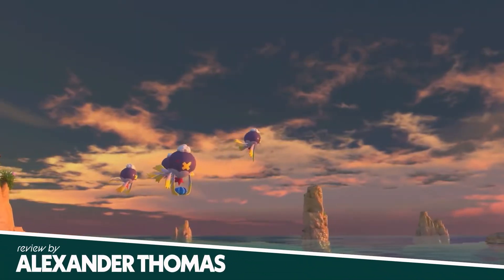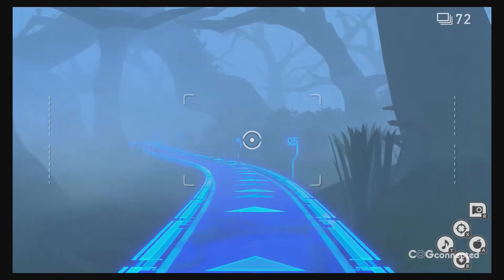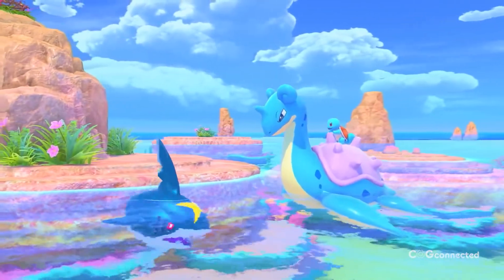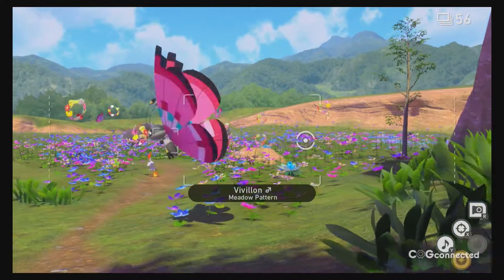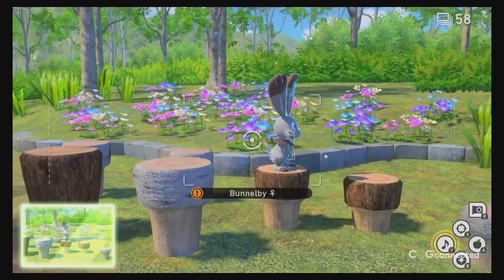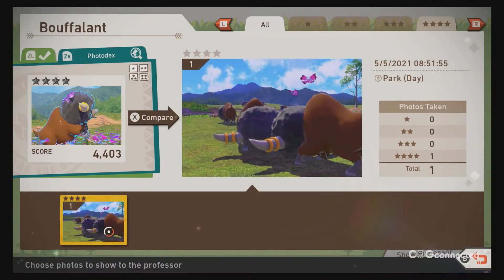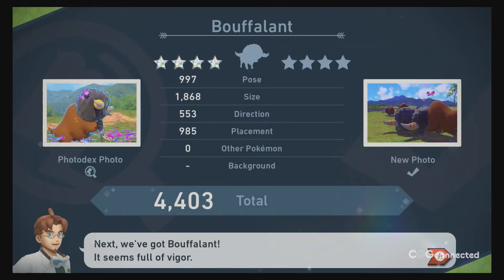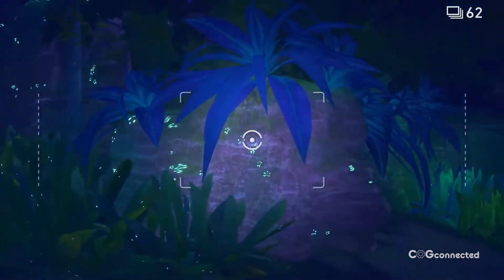New Pokemon Snap Review - A Nostalgic Adventure Down Memory Lane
22 years later, Nintendo has revisited the IP with New Pokémon Snap and I had to know whether or not the game had taken the time to evolve with love and care, or if it was a simple cash grab while we wait for Pokémon Legends: Arceus down the road.